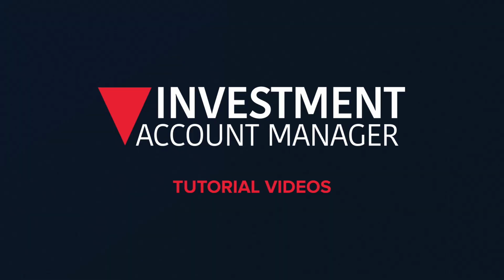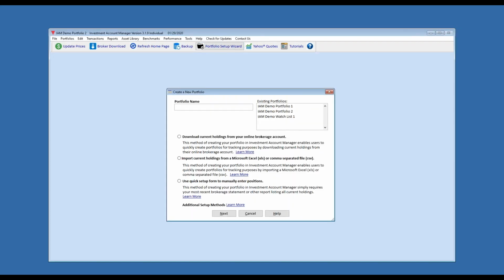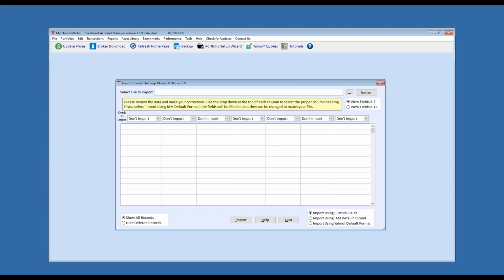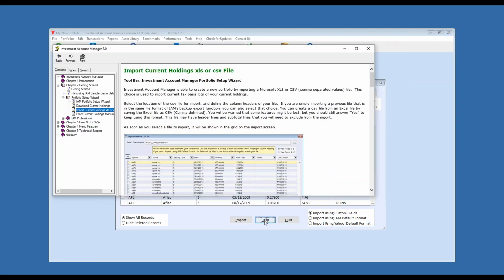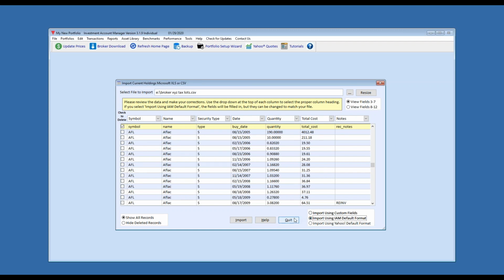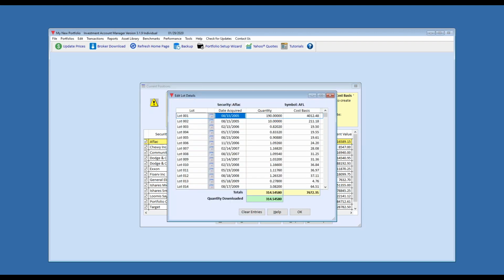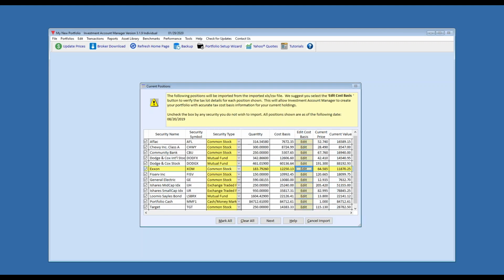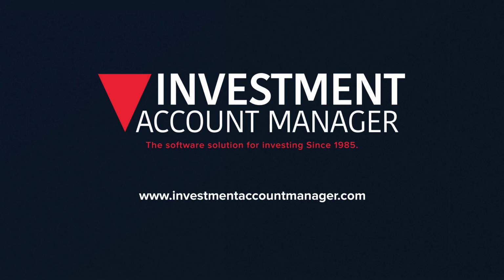Portfolio Setup Wizard: Importing a Microsoft Excel or Comma Separated File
Using the portfolio setup wizard feature of Investment Account Manager to import a Microsoft Excel or comma separated file.